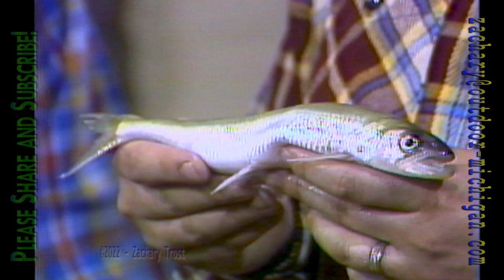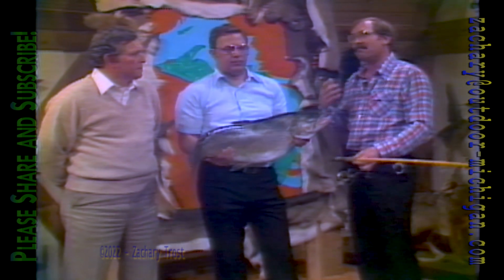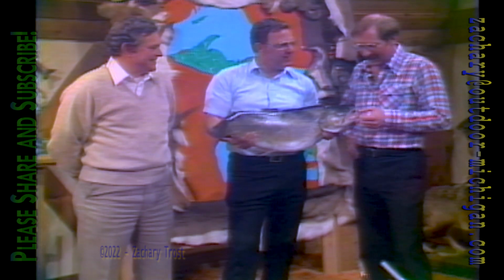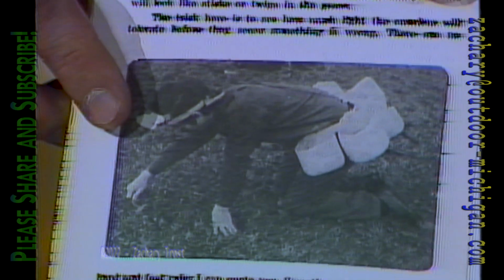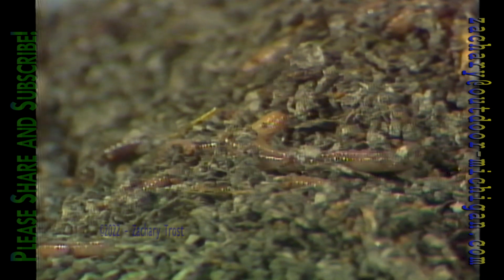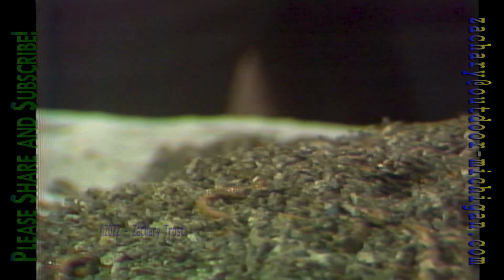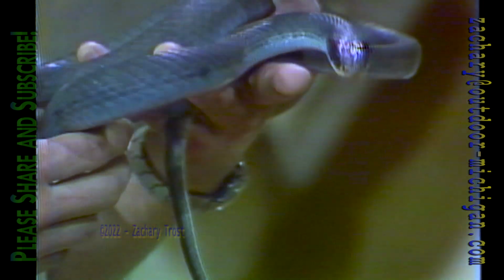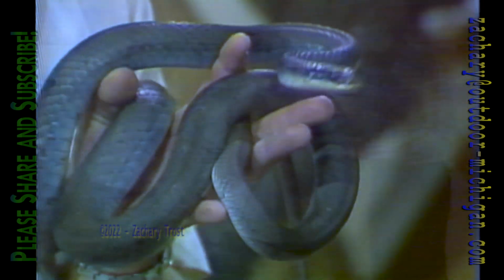Trophy Brown Trout & Smelt - Nightcrawler Care The Worm Man - Blue Racer Snake - Poached Trout 1982